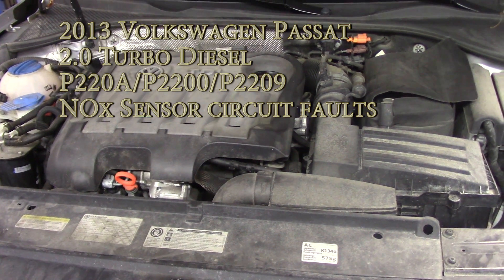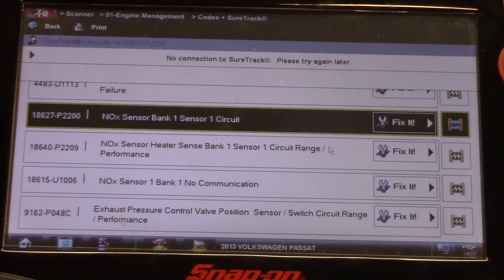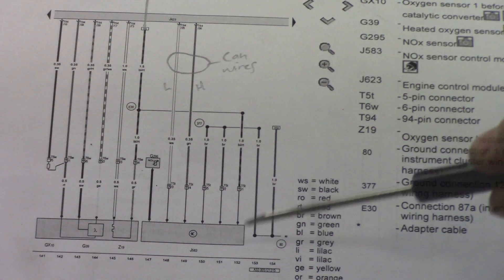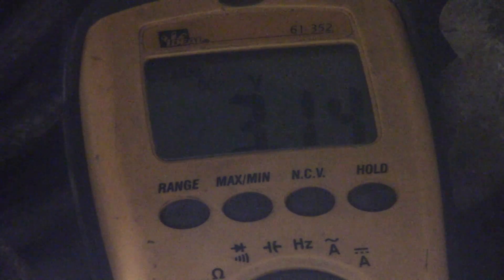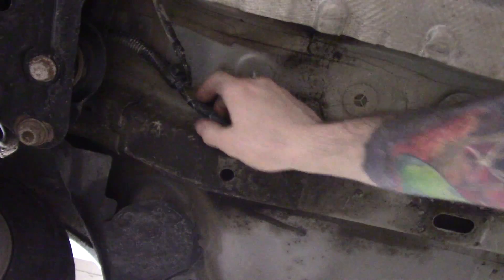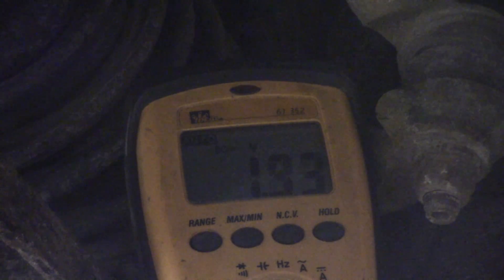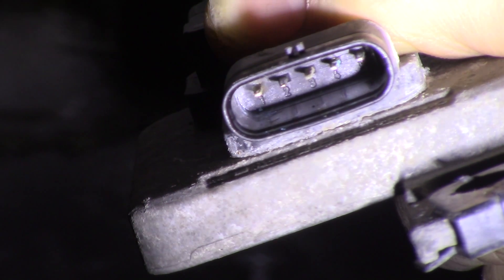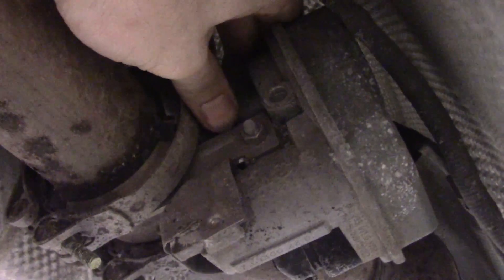2013 Volkswagen Passat 2.0 (TDI) Turbo Diesel P220A/P2200/P2209 NOx sensor circuit faults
13 vw Passat TDI engine, customer complaint is a check engine light, veh has multiple faults stored for nox sensor, the nox sensor is used for the diesel exhaust after treatment, nox sensor looks like an o2 sensor but it detects nox and reports to the ecm, the ecm takes this input and varies how much adblue or urea is injected into the exhaust to correct this nox and turn it into nitrogen and water (chemical reaction), one quick note is always check the basics!